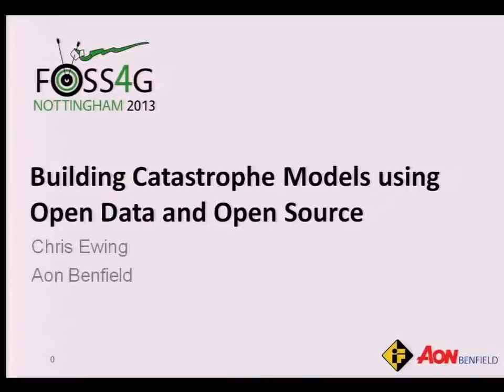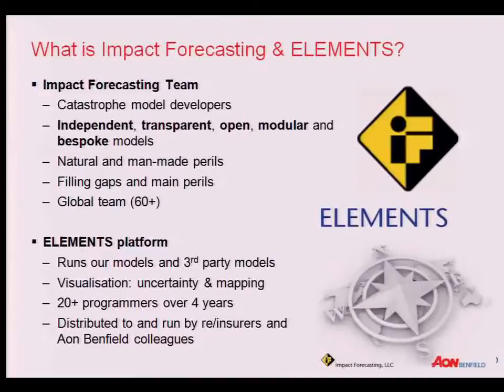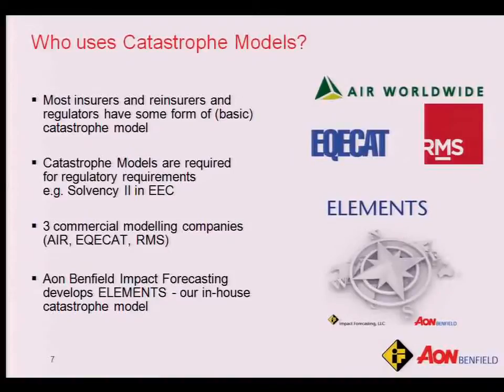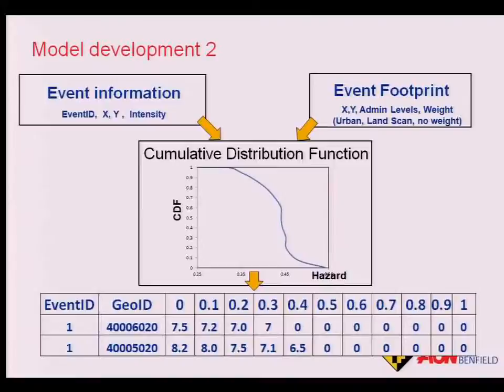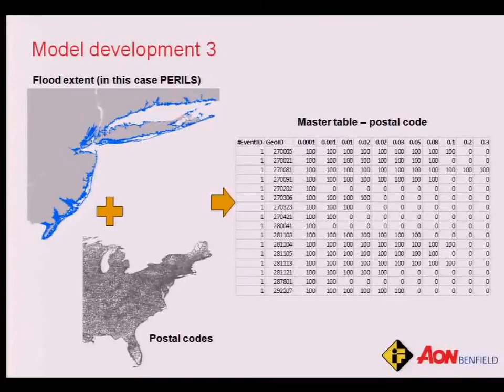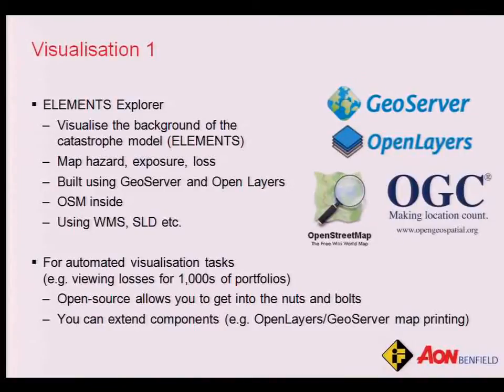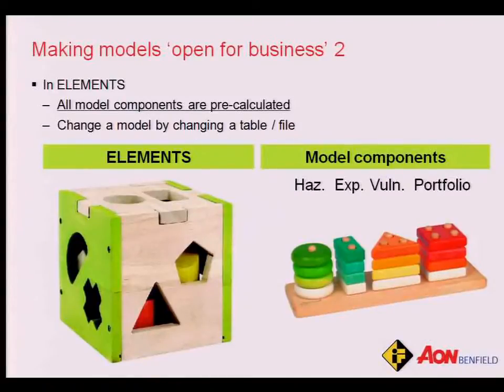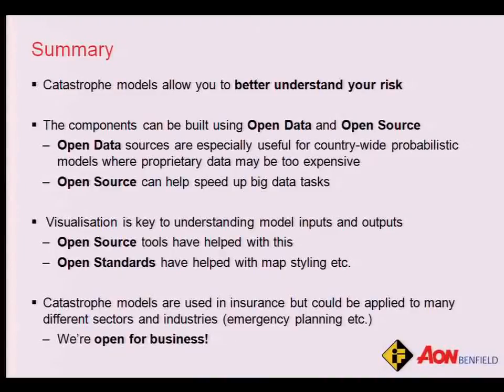Building Catastrophe Models With Open Data And Open Software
A catastrophe model is a tool/technique which estimates the potential loss of property and life following a major catastrophic event. Different types of events or perils are modelled including; windstorm, earthquake, flood, and storm surge. ELEMENTS is the in-house catastrophe modelling software which is developed by Impact Forecasting, part of Aon Benfield Analytics. Behind the software are models for a wide range of different event and peril types across many countries and regions of the world. To develop the different components of the catastrophe model, Impact Forecasting use a variety of proprietary and open solutions. Open Data sources such as OpenStreetMap, SRTM, CORINE land cover datasets are used, amongst others. The open-source programming language, Python, is also used extensively to create hazard footprints and files needed for the catastrophe model. The use of Open Source software and Open Data supplemented with other available proprietary data sources allow Impact Forecasting to build more flexible and transparent catastrophe models.